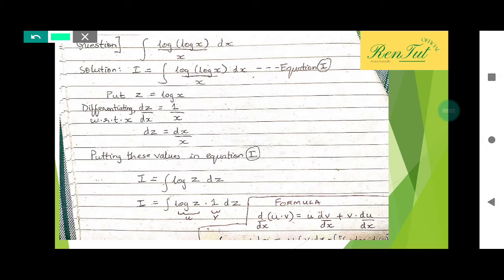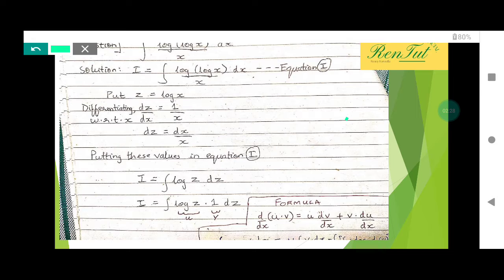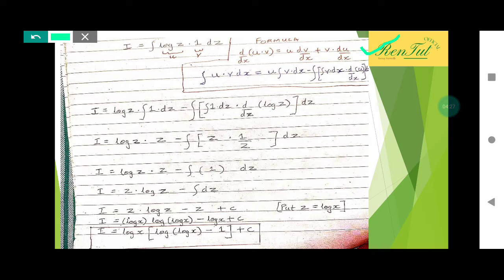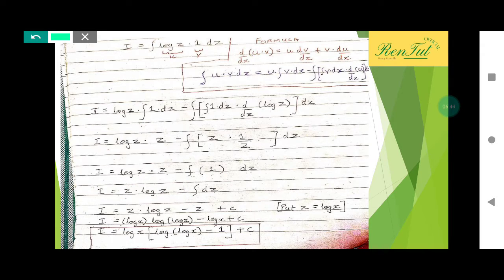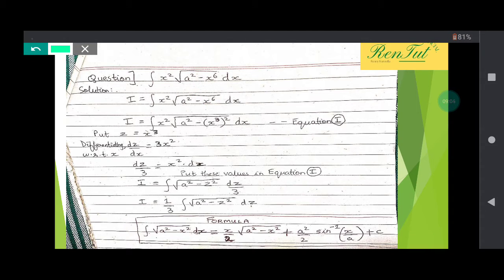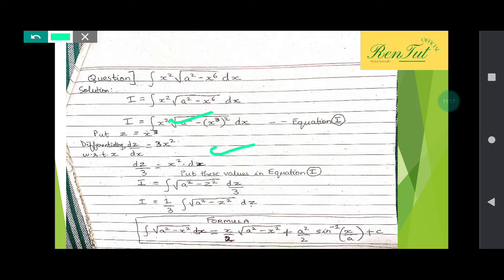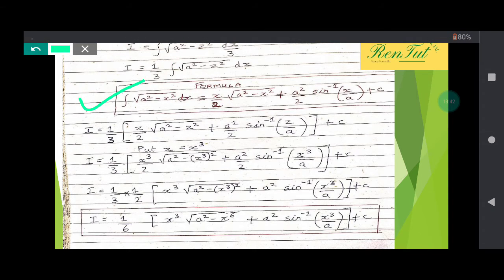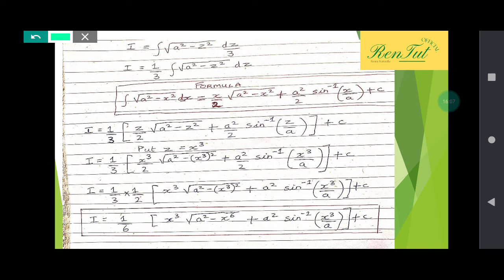Indefinite Integration Question bank part four 4.6 Maharashtra Board